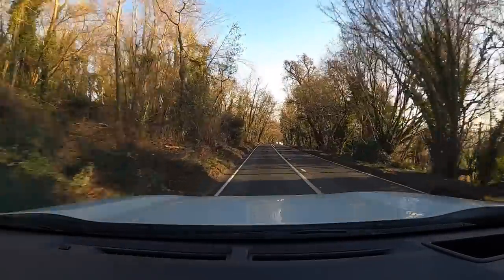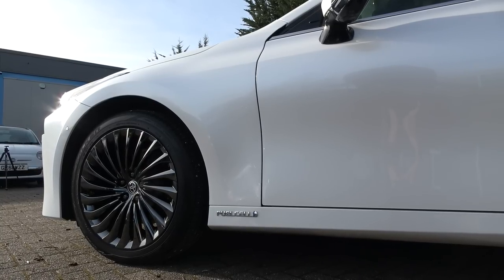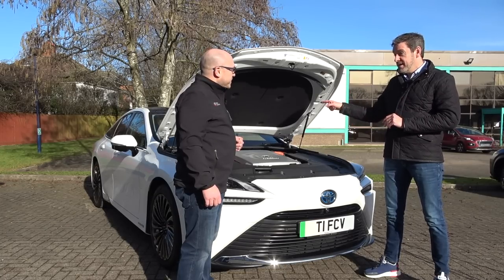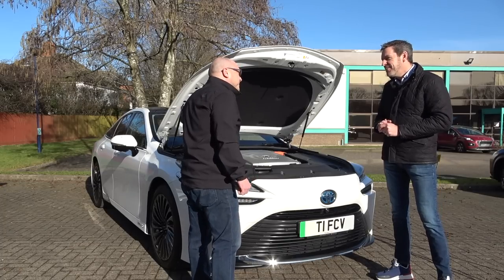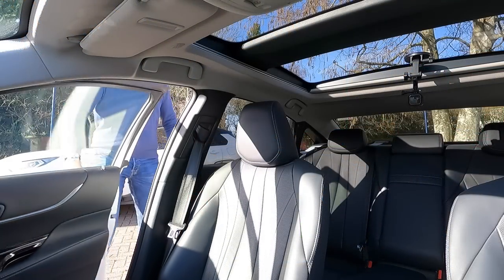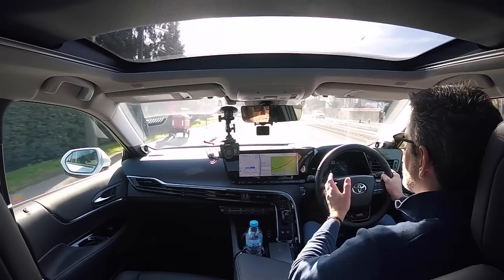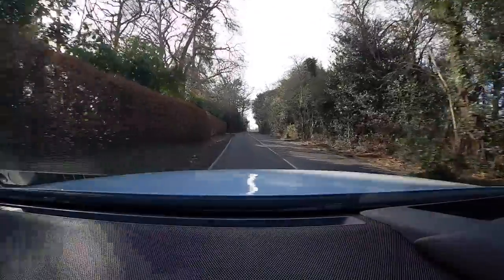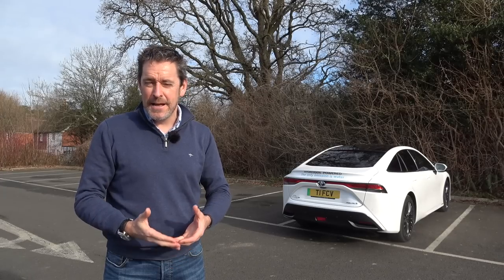2022 Toyota Mirai Review – Is Hydrogen really the fuel of the future ?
In this video I review the brand new 2022 Toyota Mirai powered by a Hydrogen Fuel Cell and dive deep into all things hydrogen. There are so many question to answer such as... Is hydrogen really the fuel of the future ? How does a hydrogen car work ? What are the Pros and Cons of a hydrogen fuel cell car ? What is the Toyota Mirai’s range ? How many hydrogen fuel station are there in the UK ?

The second generation Toyota Mirai is a stunning 4 door fastback that will deliver up to 400 miles on a tank of hydrogen. The fuel cell power train delivers 170 horsepower and is super smooth. Firstly I explore how good the car is on it's own merits but then I deep dive into just where we are on our journey to hydrogen being a fuel source for transportation.